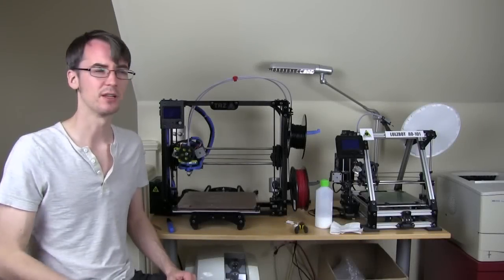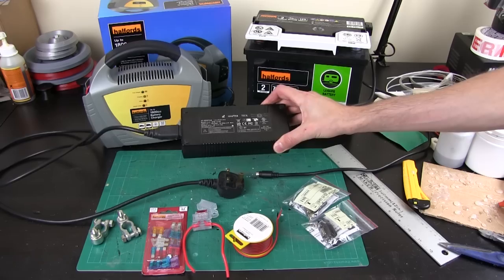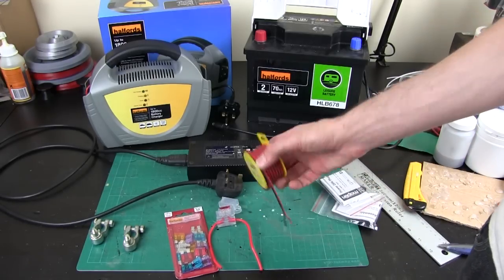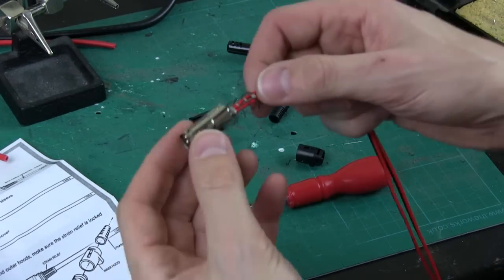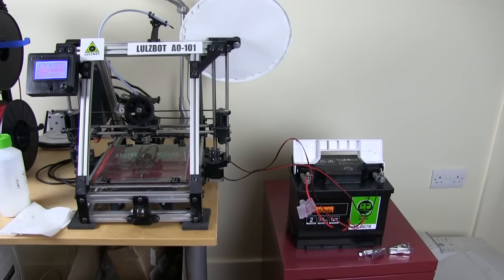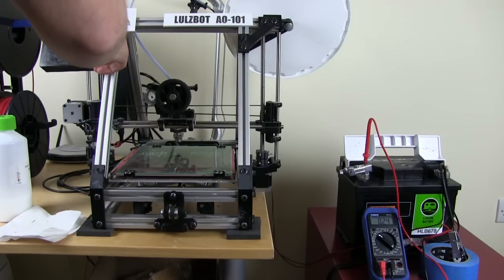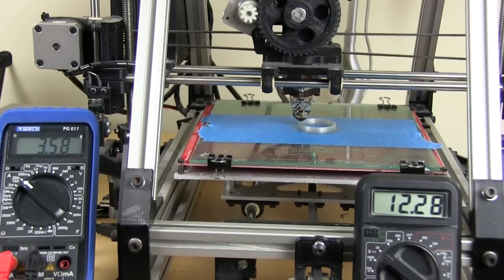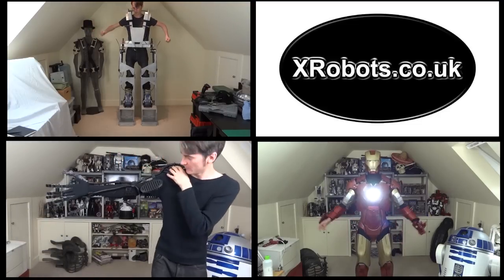3D Printing on Battery Power, with a RepRap Lulzbot & Car Battery! | James Bruton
I need to do a 3D Printing demo next month at an exhibition, but there's no power!. How long can I run from batteries?

① GENIUS

② XROBOTS